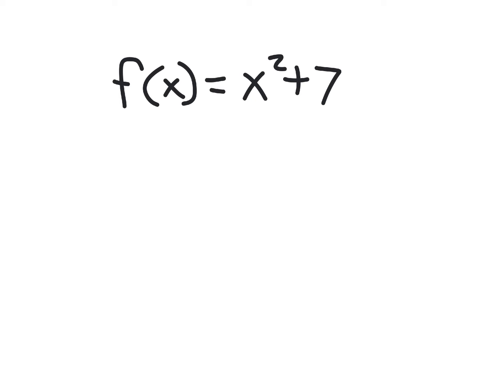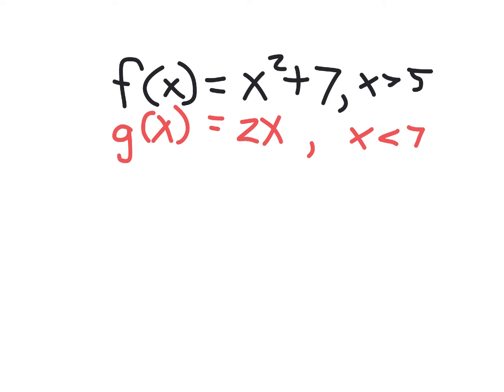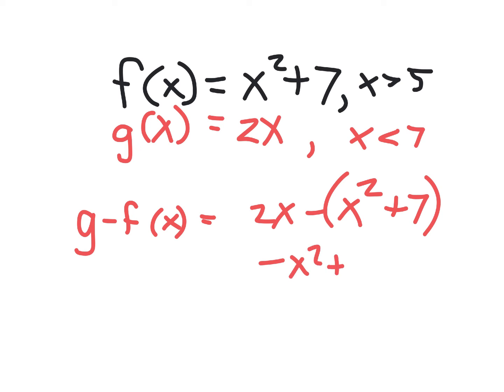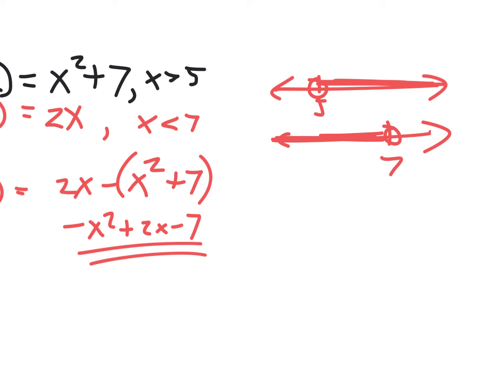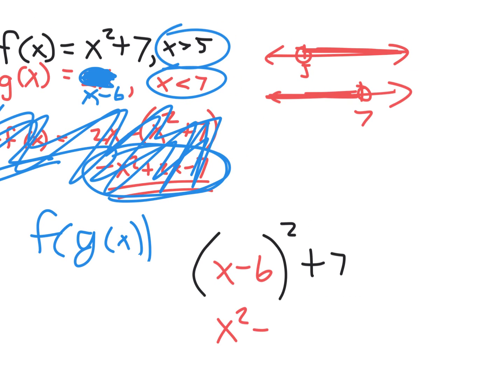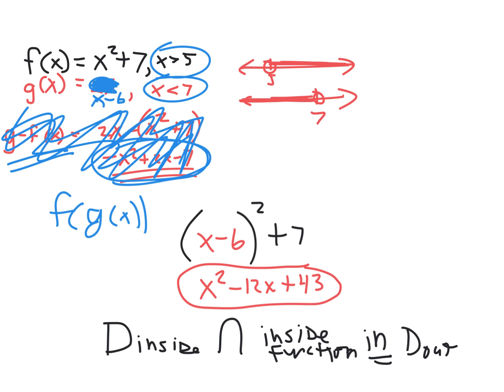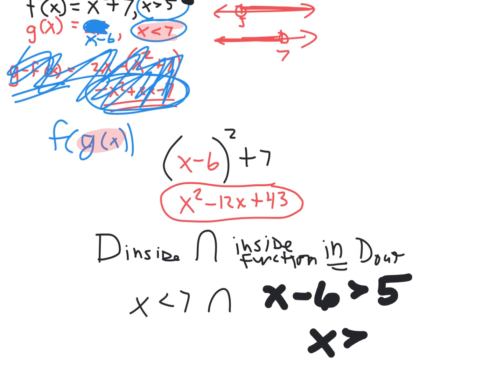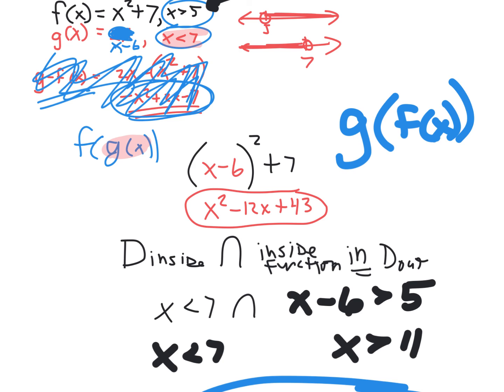review of domains on Oct 5 hpc